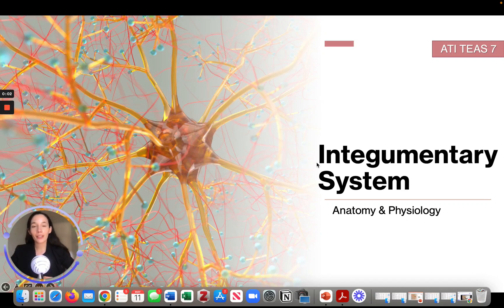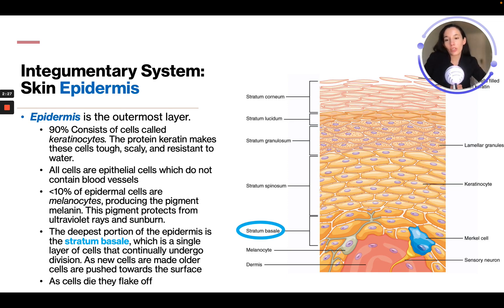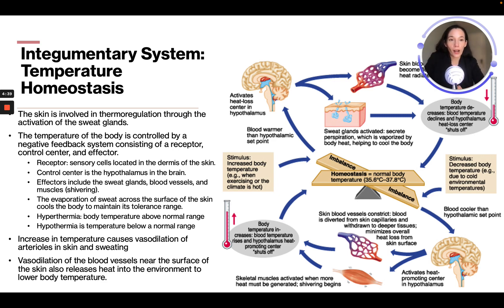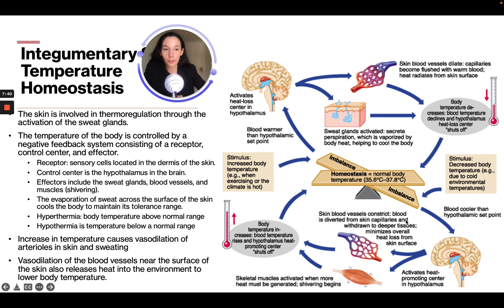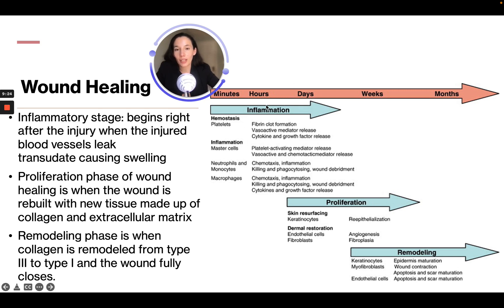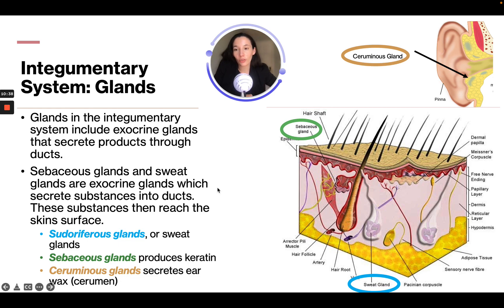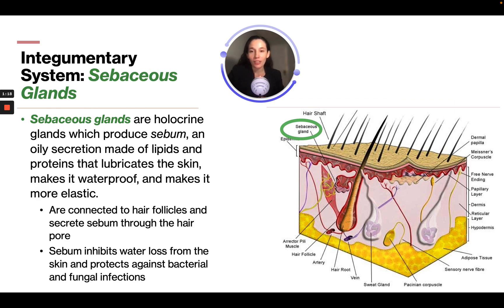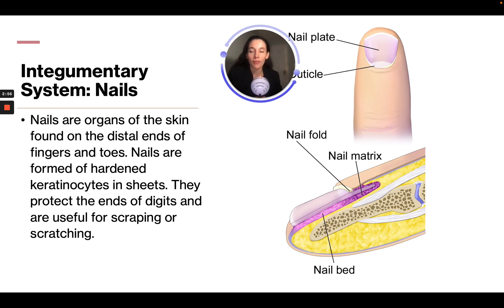ATI TEAS 7 Science Course | Integumentary System